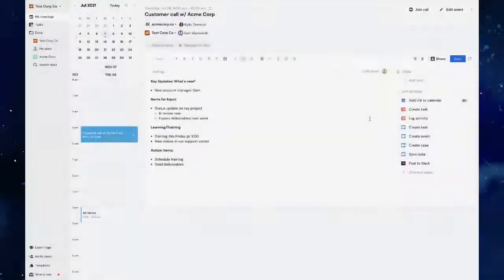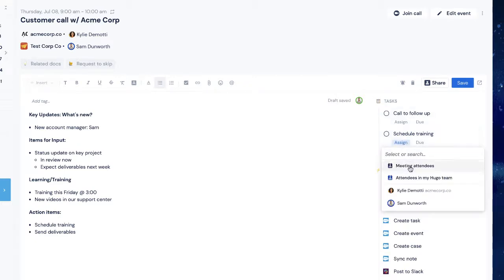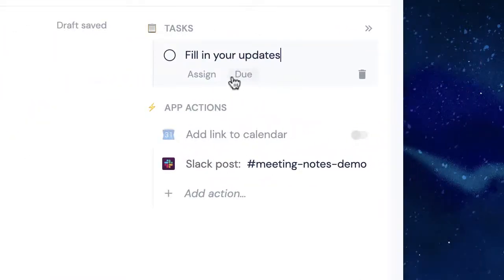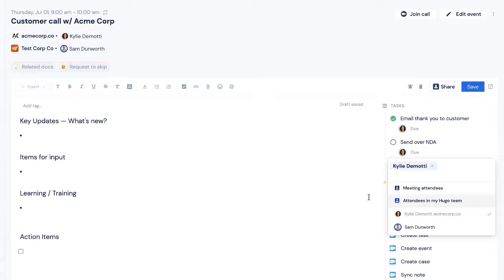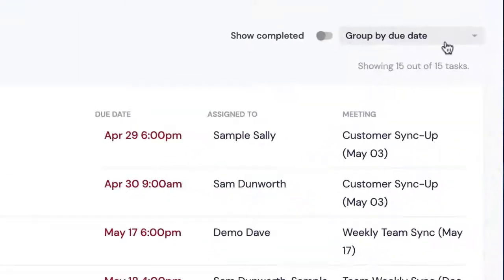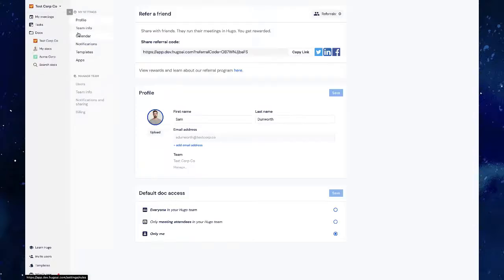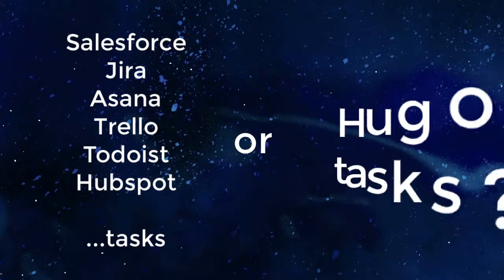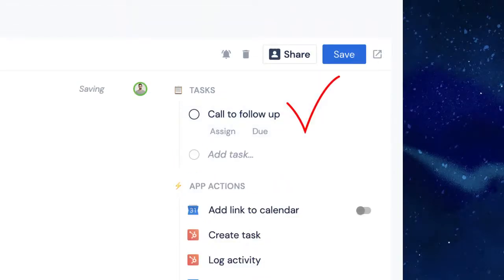How to Use Tasks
Rob Lennon, Customer Education Lead at Hugo, explains how easy it is to assign/create tasks directly within Hugo.

Rob notes that first you need to edit or create a meeting document and type directly into where it says ‘add task’ on the right hand side. You can then optionally assign the task and add a due date.

Tasks are different in Hugo than any other tools because you can assign them to more than one person or even a group. You can even assign a task to someone who doesn’t use Hugo! To see all your tasks, click ‘tasks’ on the left sidebar. For action items that you always use in meetings, you’ll find that Hugo Tasks are a faster & simpler solution.

Create and assign tasks. See all your tasks in one view. Manage your task notifications.

➡ 7 Tips for Managing Meeting Tasks and Action Items ✅